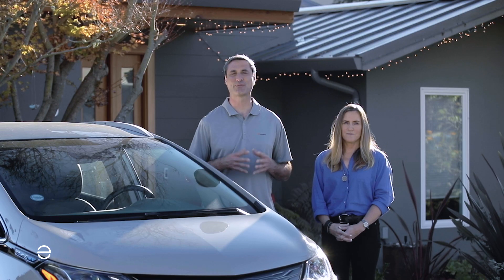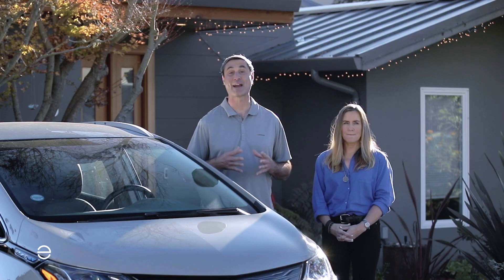Solar: Where to start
Here are the right questions to ask before contacting an installer.